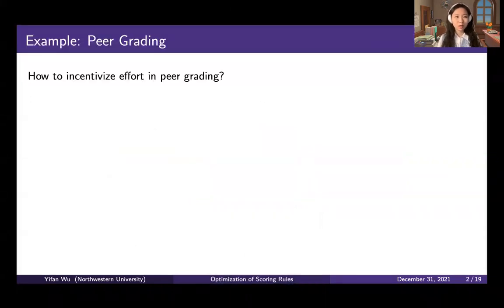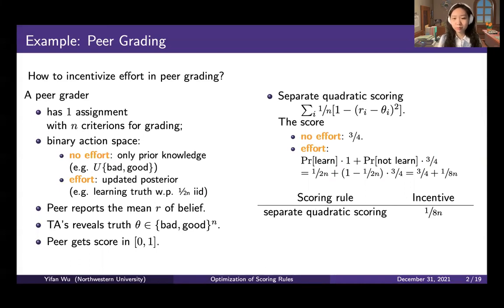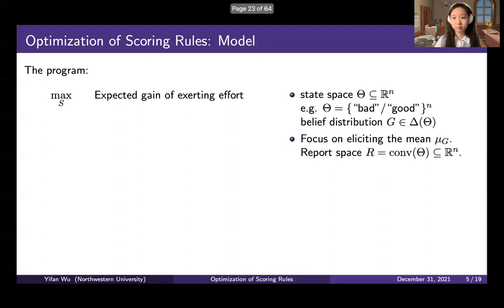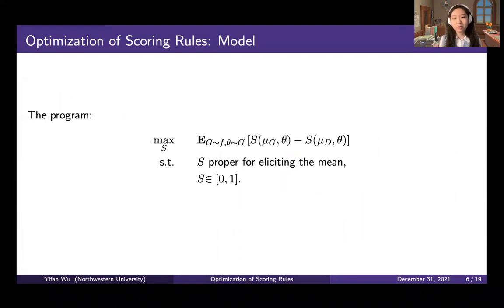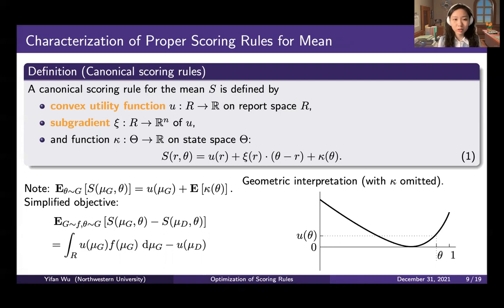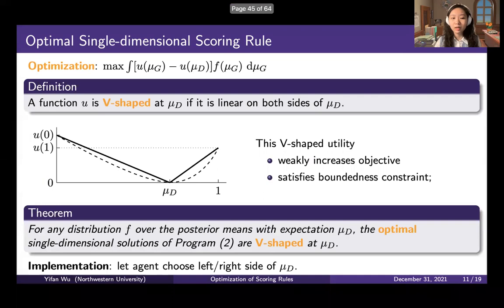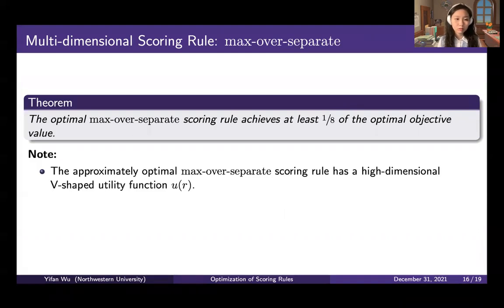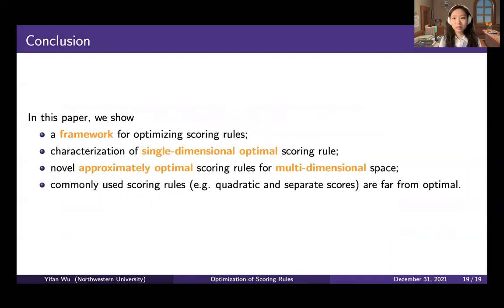Optimization of Scoring Rules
Authors: Jason D. Hartline, Yingkai Li, Liren Shan, Yifan Wu